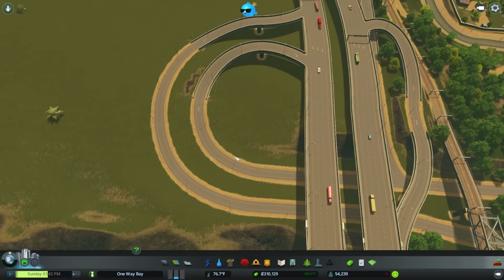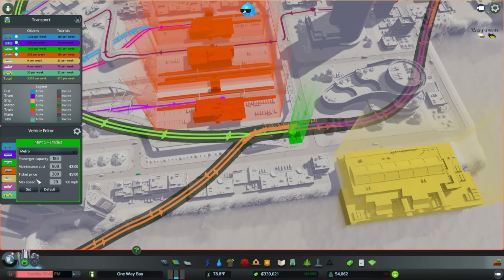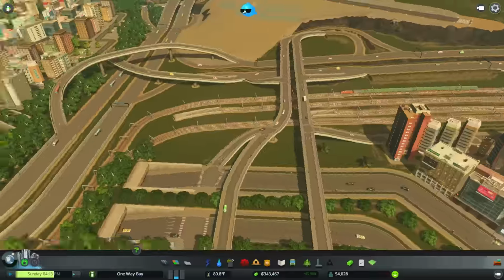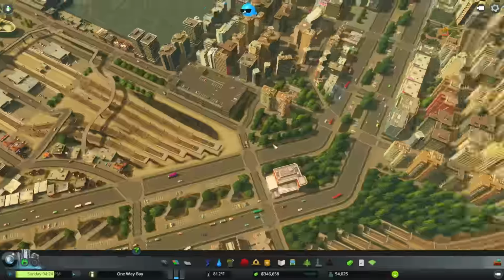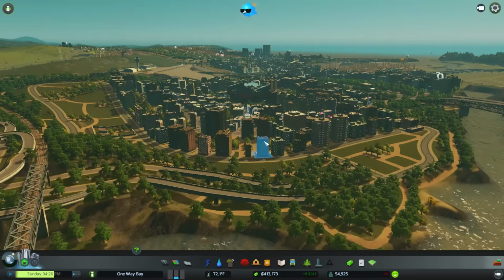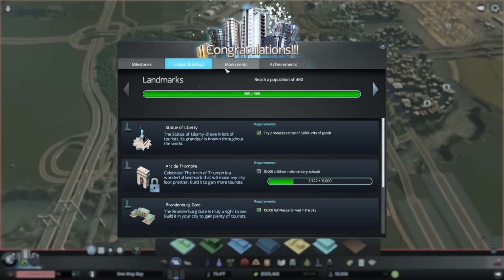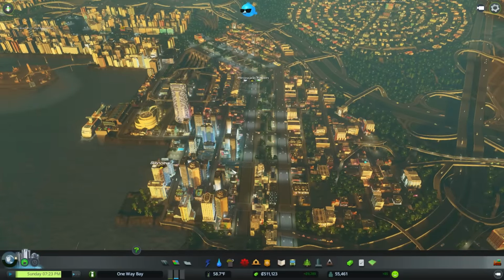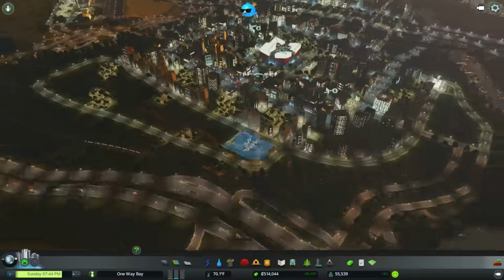One Way Bay Ep.76 - Megalopolis Milestone, Challenge Complete? - Cities Skylines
Welcome back to One Way Bay. The challenge is so close to being done! We may just fininsh it here this episode!

Before we get to that we take a look at a bunch of improvements that were done in between episodes. These primarily focused on Springler Row. We've added a brand new highway ramp to the East side of the district. We've also added a whole bunch of parks and green space to the area. We've run a path network around the district as well. I really like the way this is looking.

We have a quick look at our public transportation systems. We've adjusted the fares a bit in between episodes. We raised the metro and train ticket prices by a dollar and the price per kilometer for cabs by two dollars. This has immediately effected our budget. Rush hour seems to generate way more income now than it did before.

We plan on the future of the series. We are gearing up to sprawl out to the land to the east. The mining town should be a primary focus for us. We've prepared by running a train line from our Pleasure Town transportation hub all the way up through Quake Heights. This line will extend out to the mining area. We also planned a new freight line to transport ore products back into the city.

As for the future of the series, we will continue to grow One Way Bay. We are going to be focusing more on low density residential and growing out into suburbs. We'll be expanding as much as possible until my computer determines that the series is over!